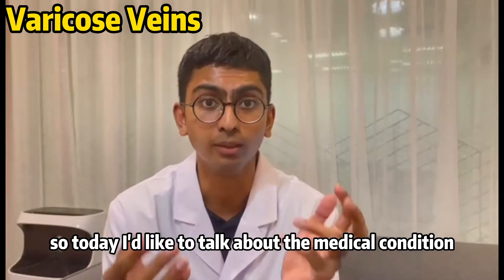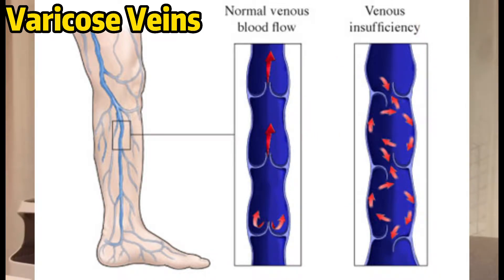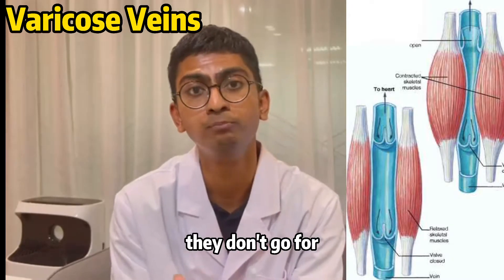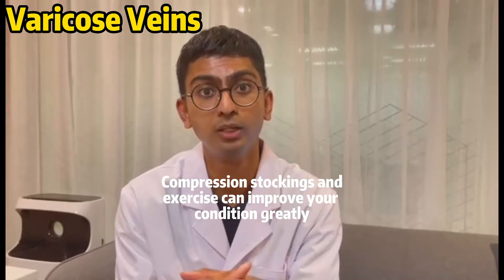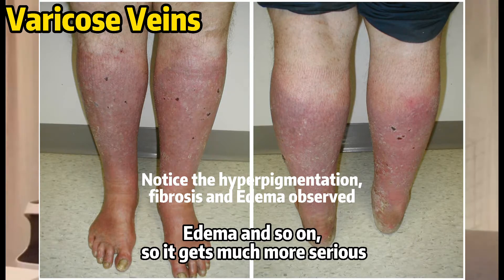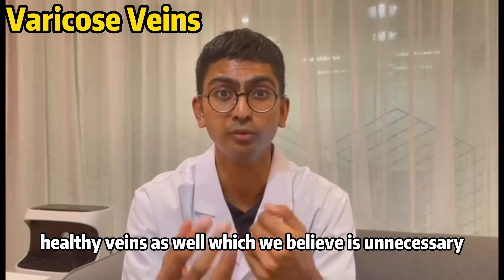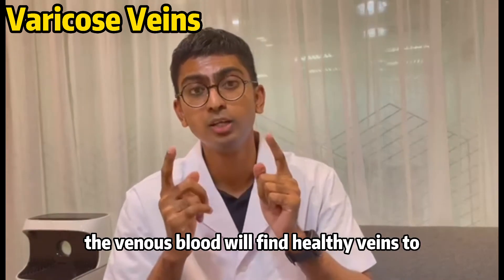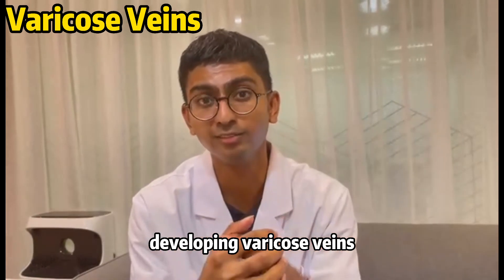CHIVA Surgery for Varicose Vein & Chronic Venous Insufficiency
Chronic Venous Insufficiency is a medical condition where venous blood pools in the veins due to damaged venous valves causing the twisting and enlarging of the veins. Symptoms include itching, ulcers, hyperpigmentation, inflammation, edema, etc. Instead of opting for the Ligation and Stripping surgery that removes the entire damaged vein, CHIVA is a much less destructive surgery where the ends of the damaged vein are just tied off, with much lower recurrence rates.